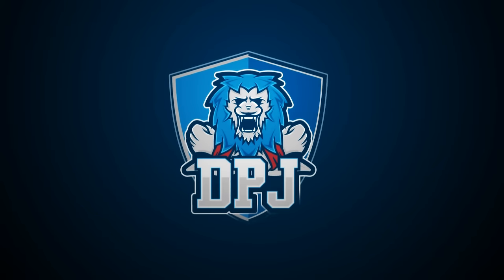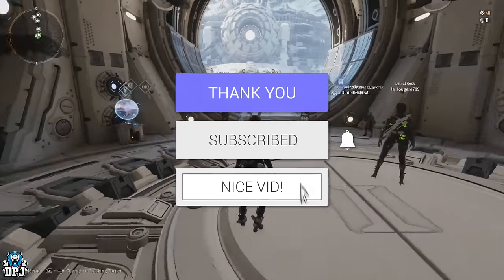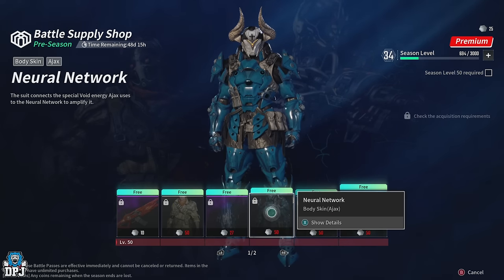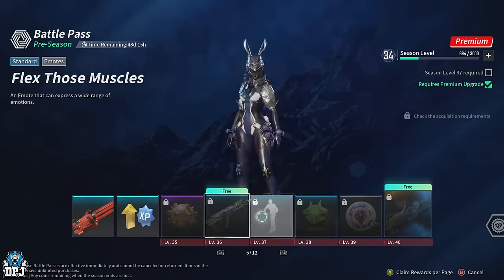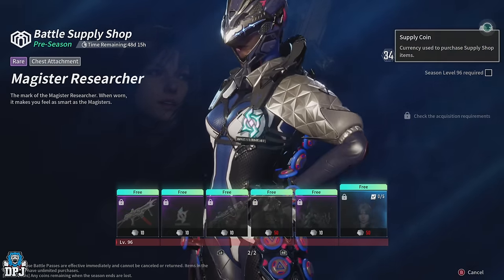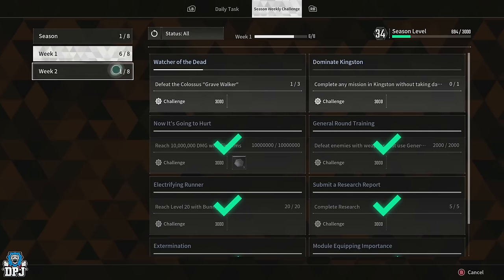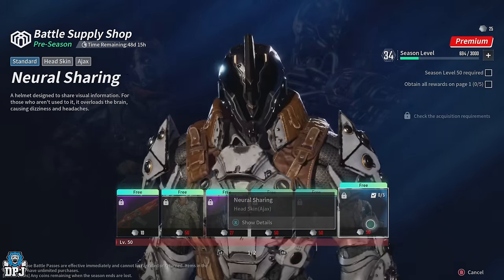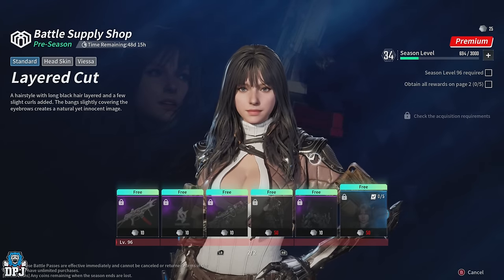10+ FREE SKINS - How To Get / New Update - The First Descendant (How To Get Supply Coin)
In the latest First Descendant update of 1.0.2 they have added the Battle Supply Shop which allows players to use Supply Coin to get free Descendant skins. In this video guide I will explain everything you need to know.

00:00 Intro & Video Overview
00:30 Battle Supply Shop / Free Items Explained & How To Get
01:52 How To Get Supply Coins
03:06 How To Unlock Everything (How much supply coin do you need)